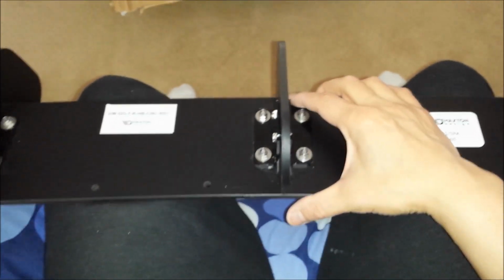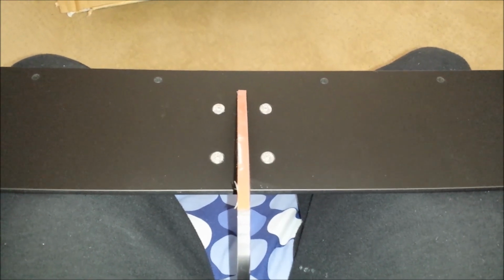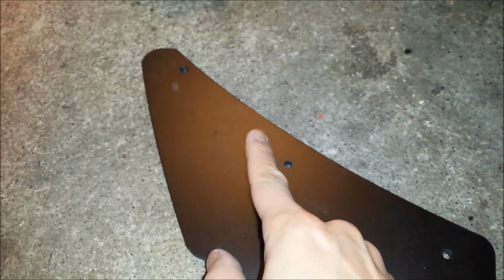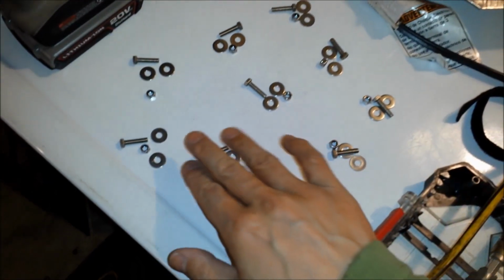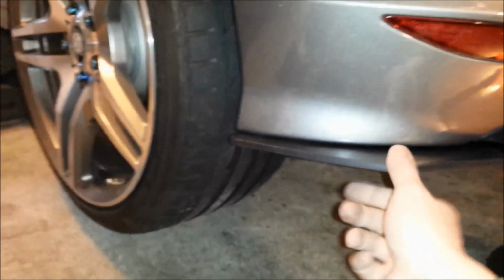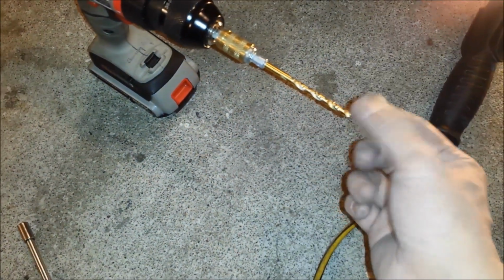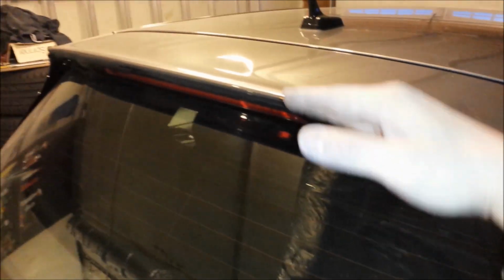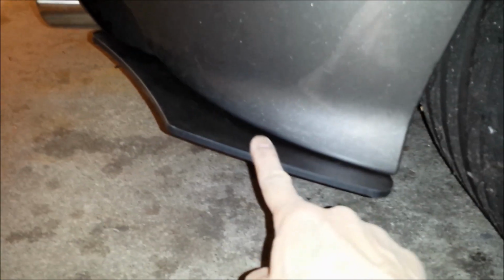Maxton Design Rear Diffuser installation: MK7 Golf R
Maxton Design from ECS Tuning.